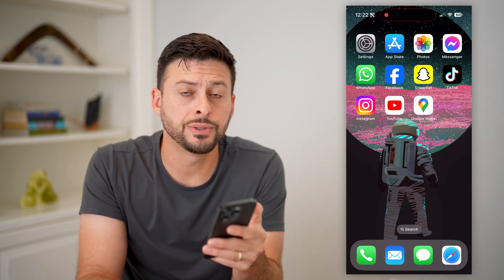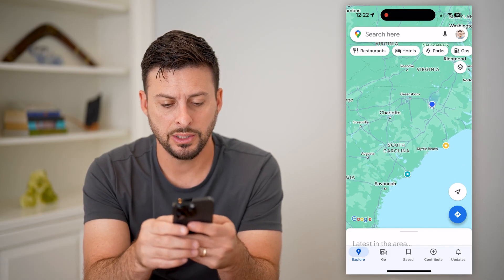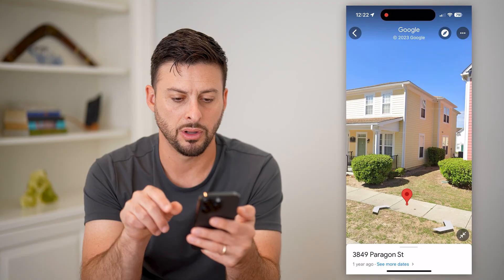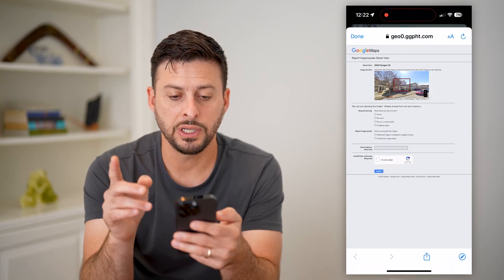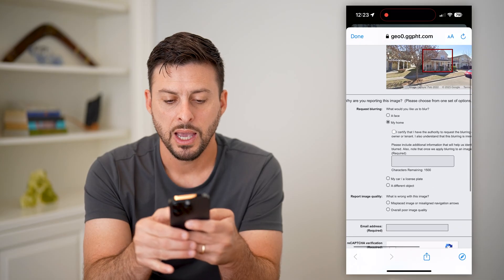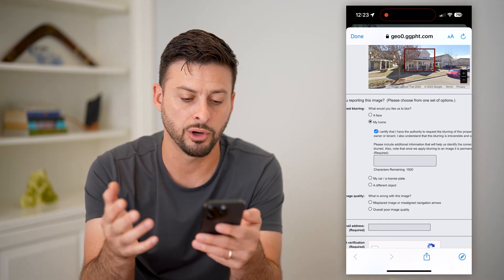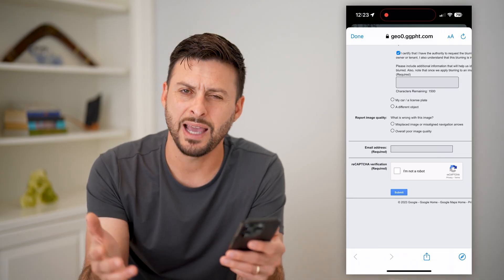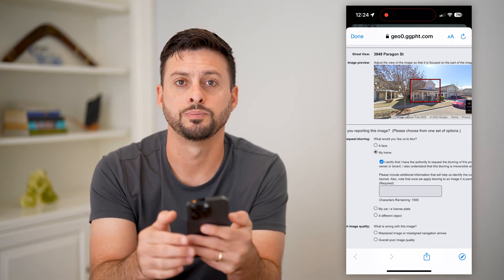How To Blur Your House In Google Maps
Here's how you can blur your house in Google Maps if you don't want your home to be shown on street view without blurring.